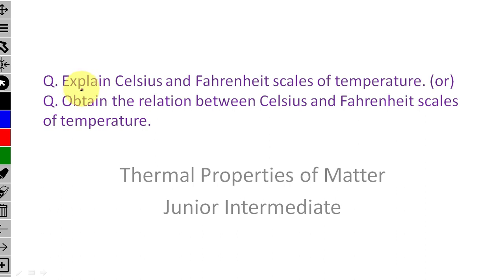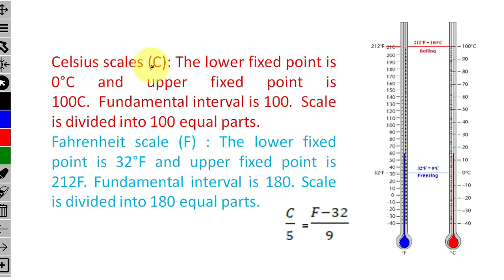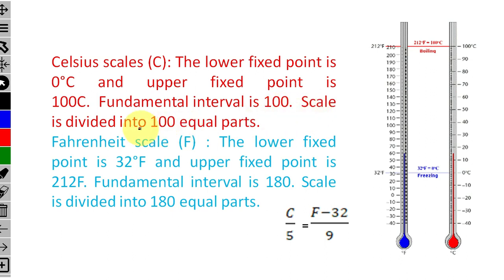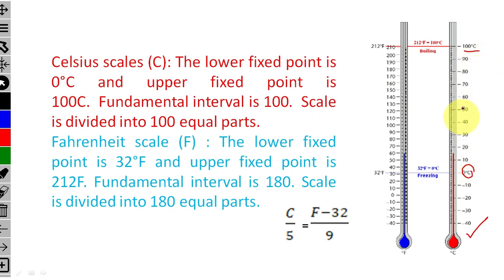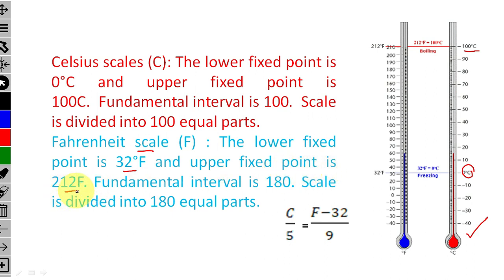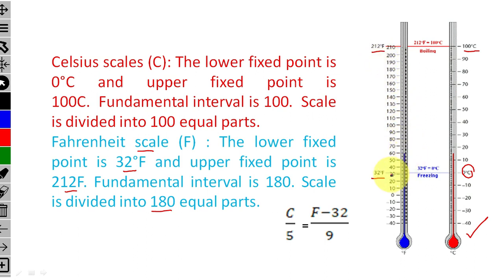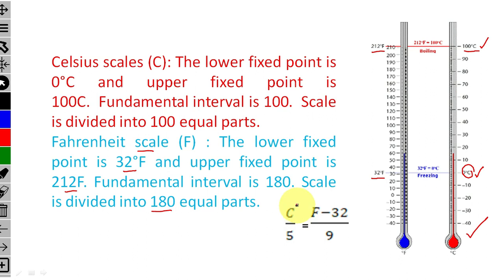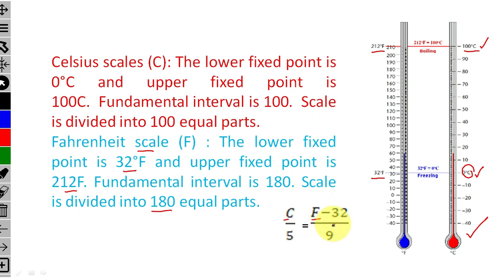Relation between Celsius and Fahrenheit scales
Thermal Properties of Matter | Relation between Celsius and Fahrenheit scales | Junior Inter Physics | Mixed Telugu |